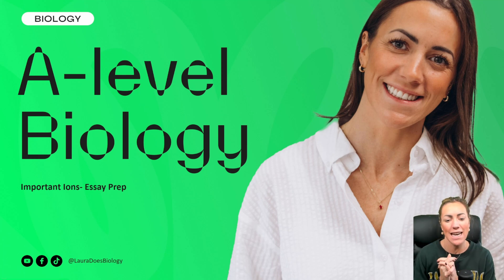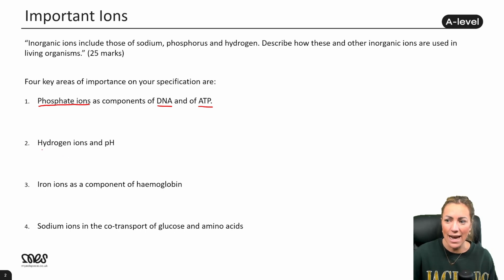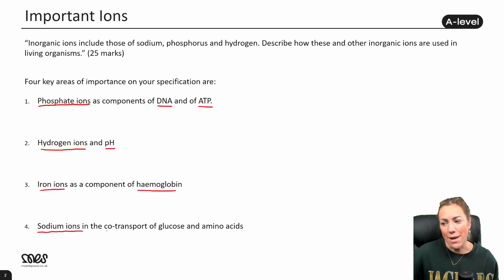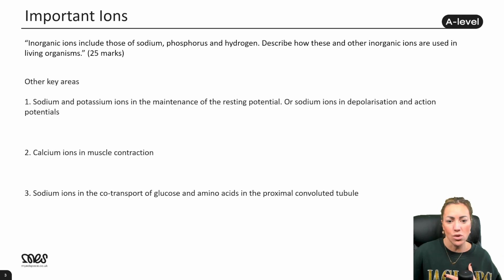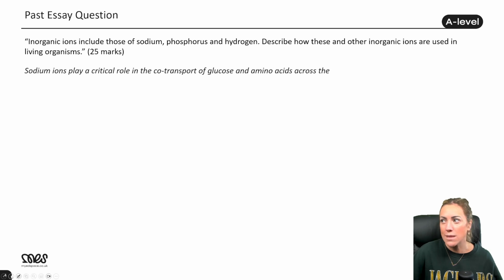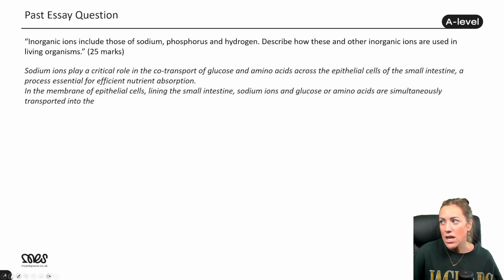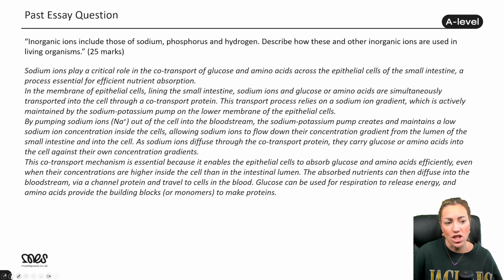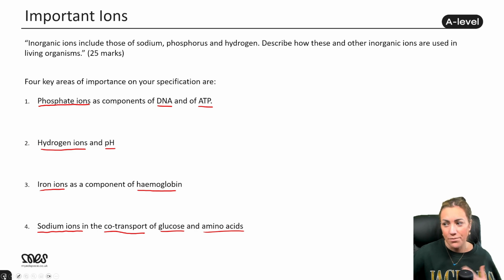Essay Question Prep - The Importance Of Ions In Biology | AQA A-Level Biology